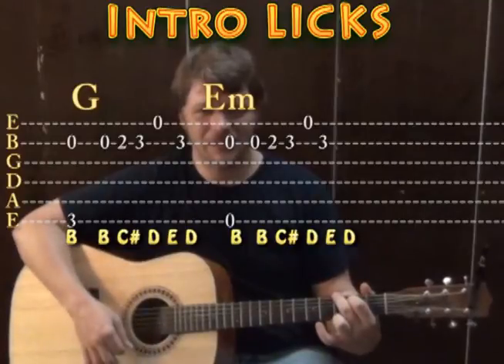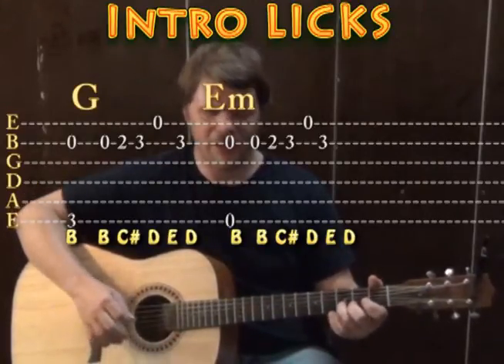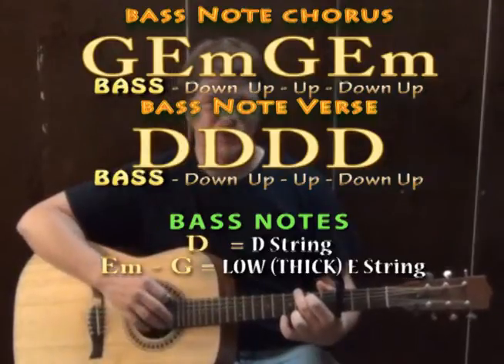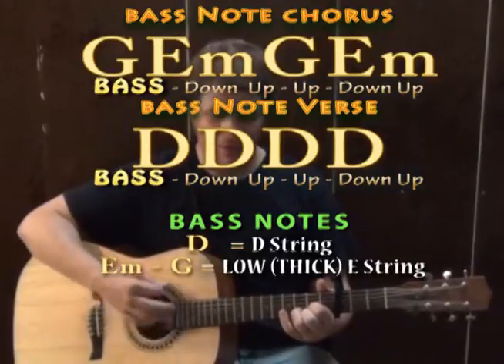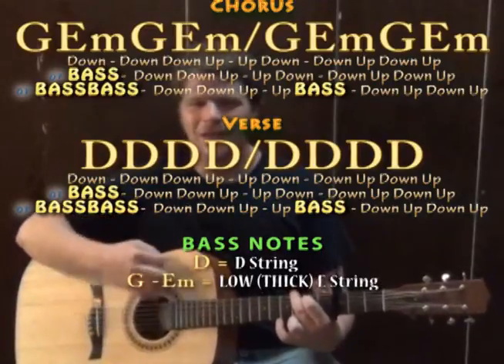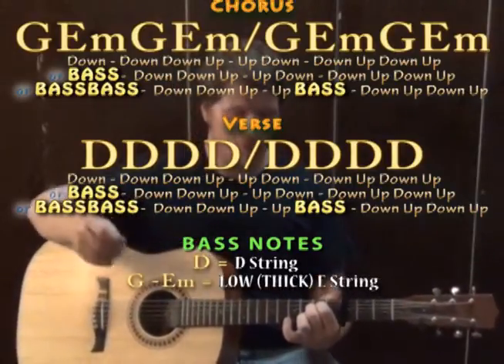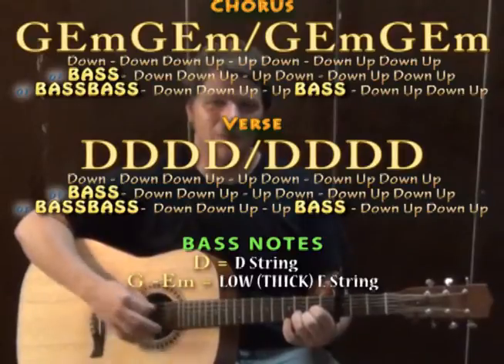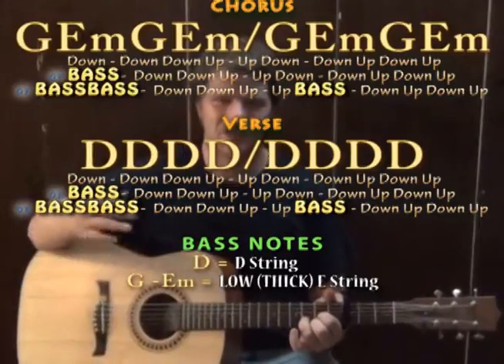Crazy In Love (Beyoncé) Easy Guitar Lesson Capo 3rd How to Play Tutorial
Capo 3rd Fret - ...Em should be E Major - All apologies. CHART (Page 1) .Super easy guitar lesson on how to play Crazy in Love by Beyoncé - ft. JAY Z with chords strum patterns and licks to cover the song or play with the recording.